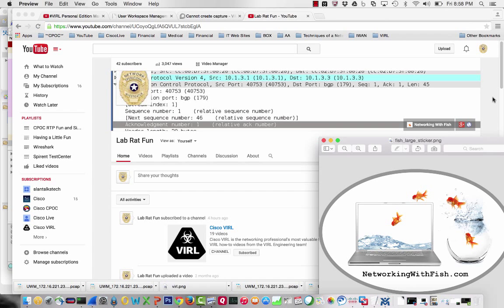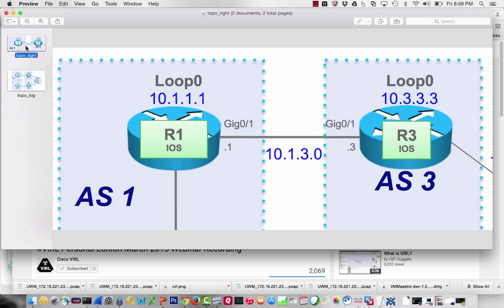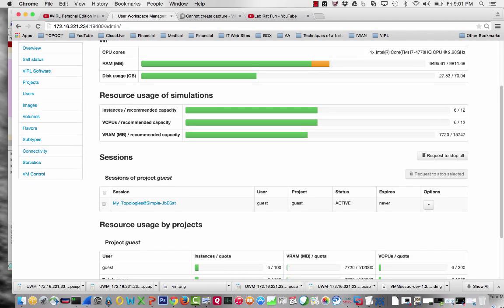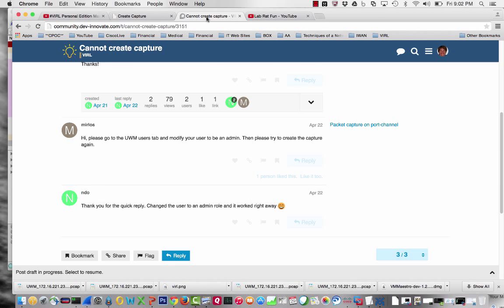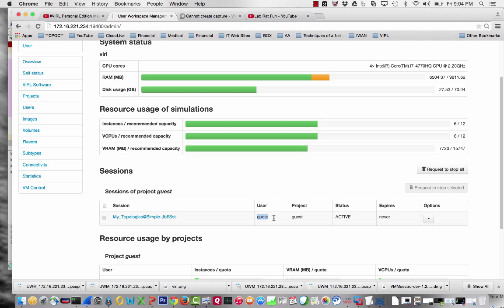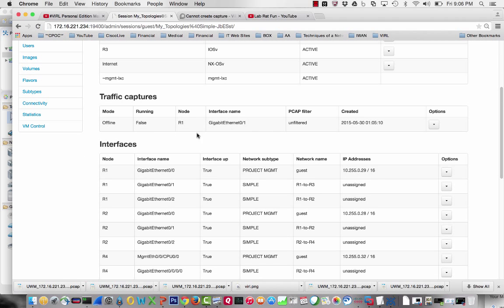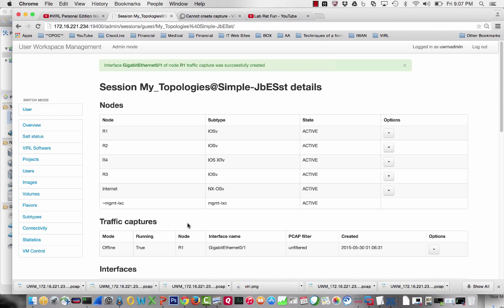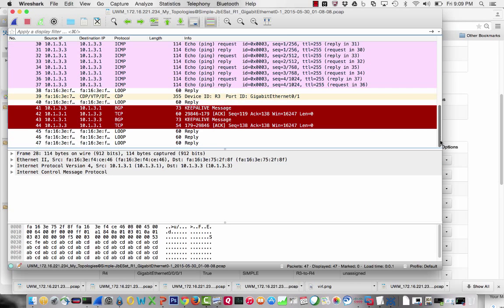Packet Capturing with VIRL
Very happy to see VIRL has included a great and easy way to packet capture between VIRL devices!